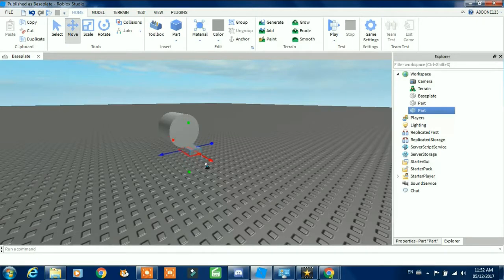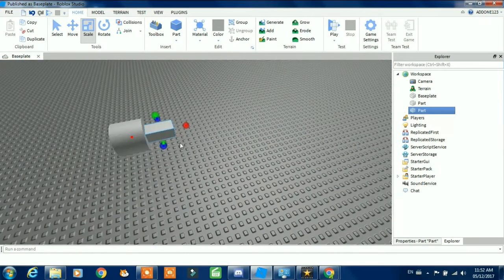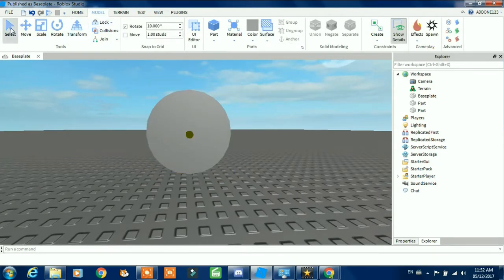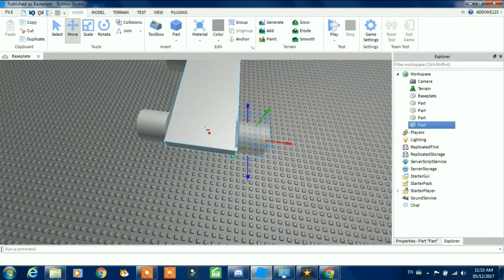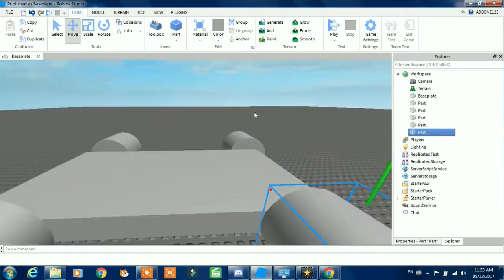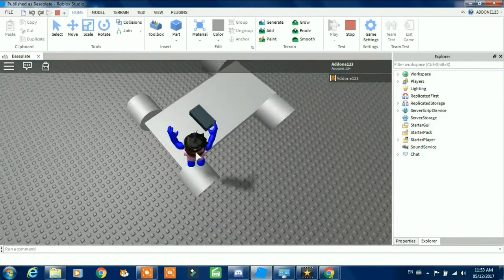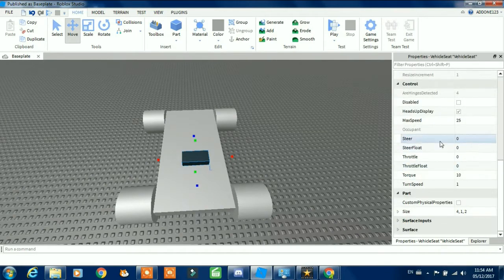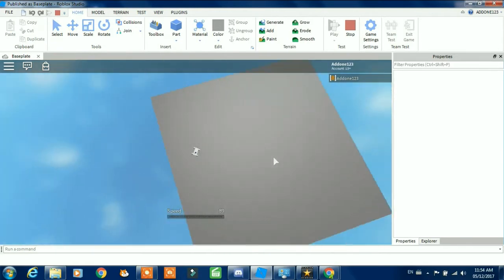how to make a car on roblox studio